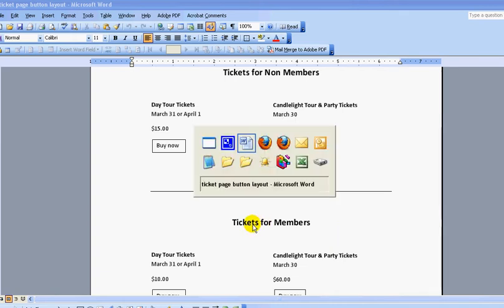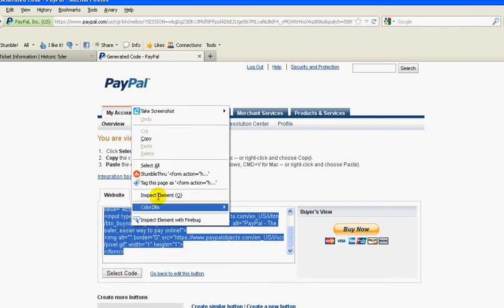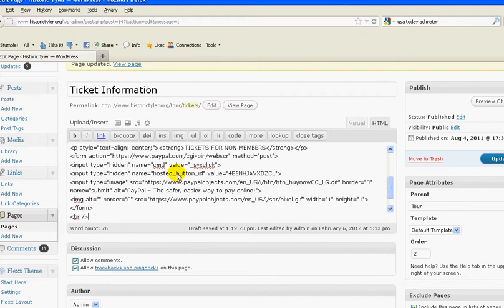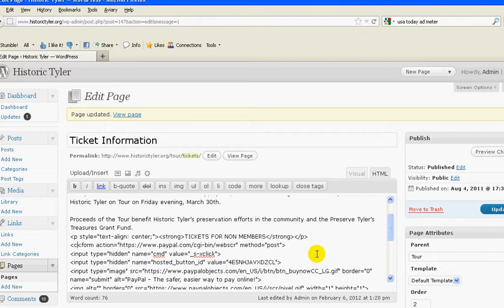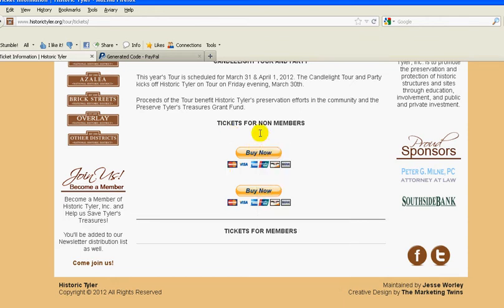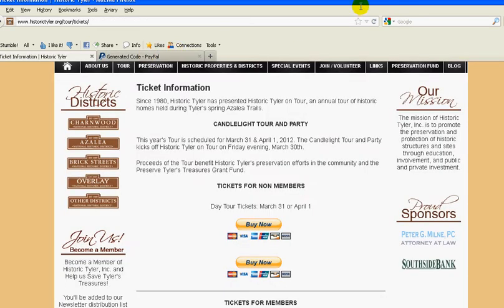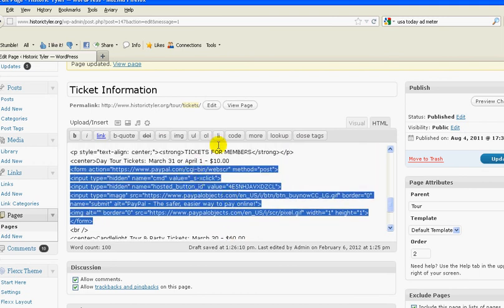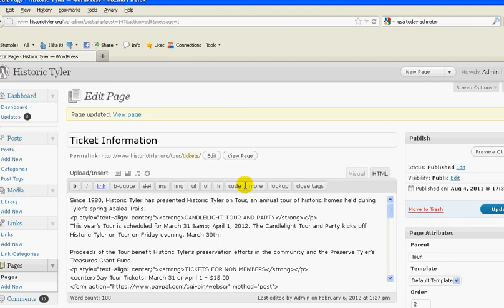HT- How to include PayPal code